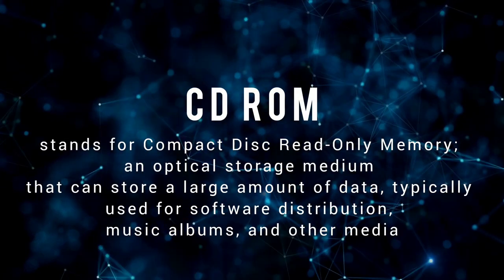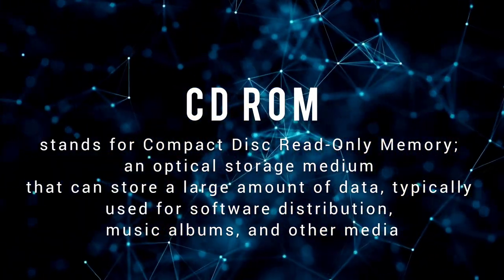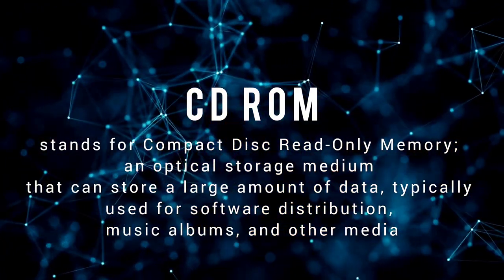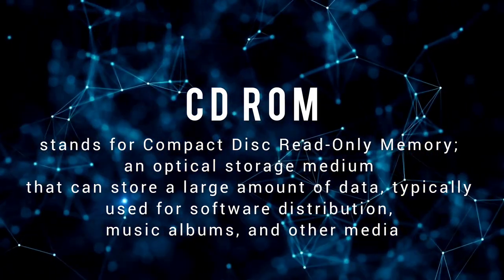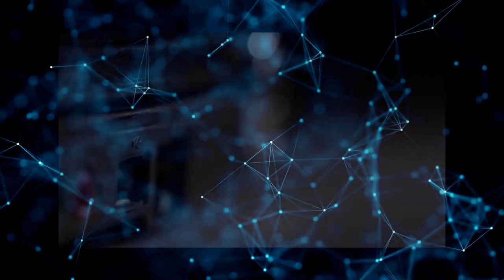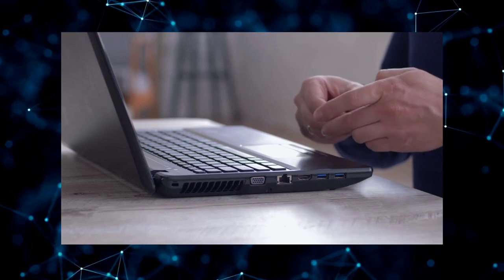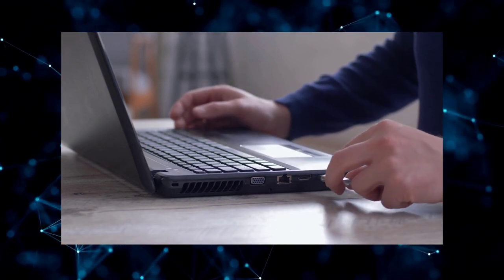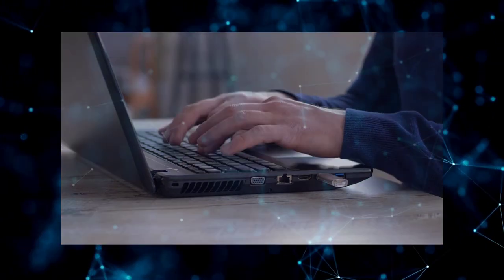SD Card, CD ROM, and Flash Drives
This video explains the difference between SD Cards, CD ROMs, and Flash Drives.